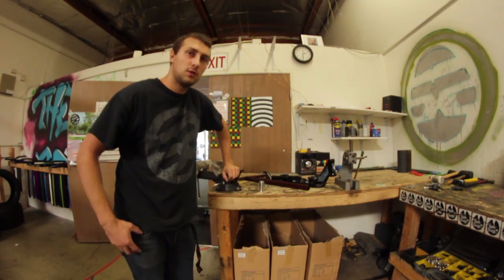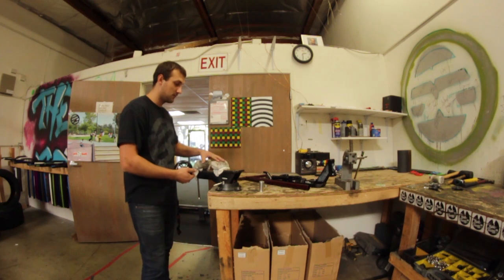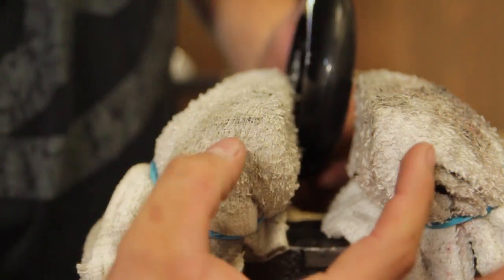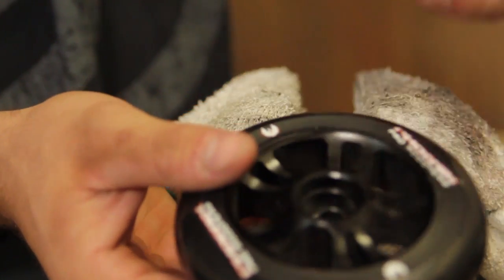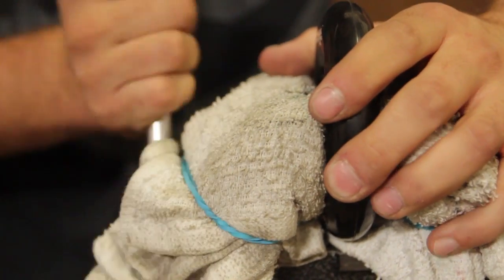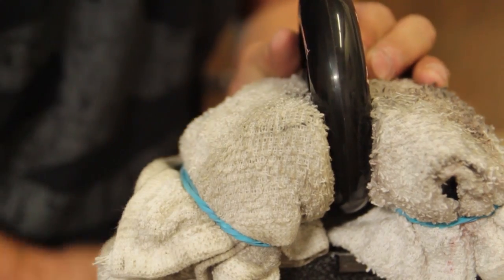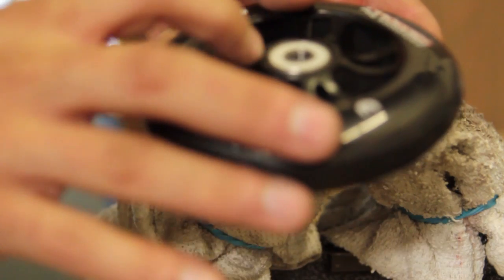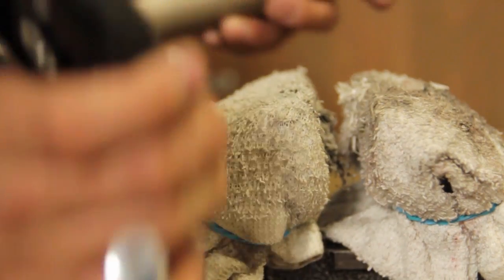Scooter Zone How To: Install Bearings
We here at Scooter Zone are going back to our roots, and bringing you another series of How To Videos, both pertaining to parts, and tricks! Today Nick Darger teaches you how to install bearings into your metal core wheels without the proper tools.